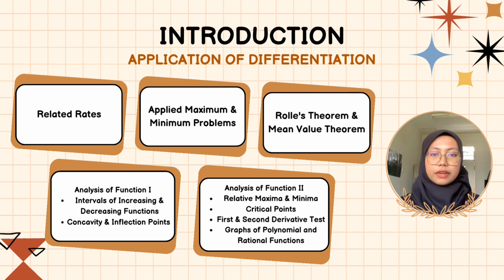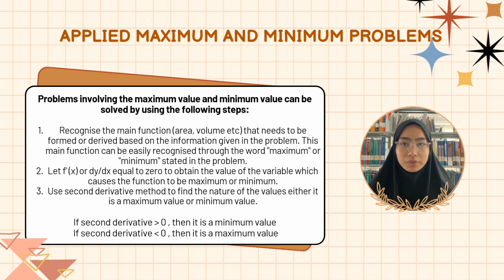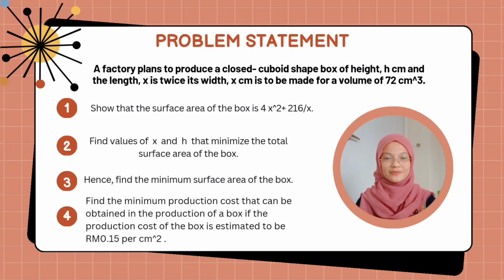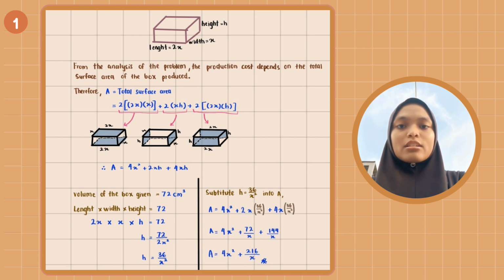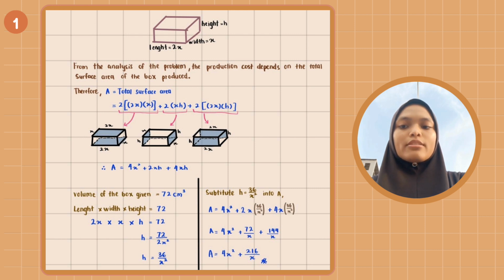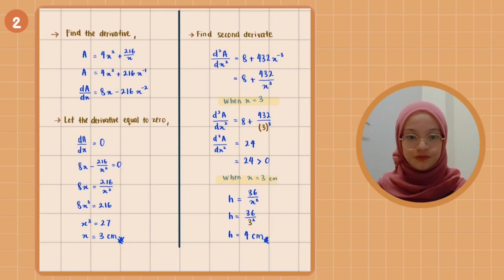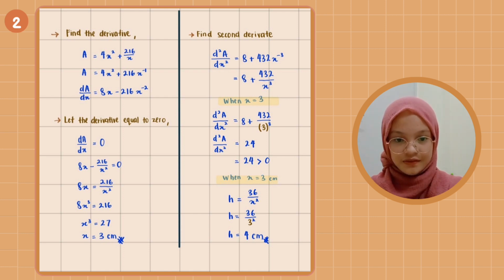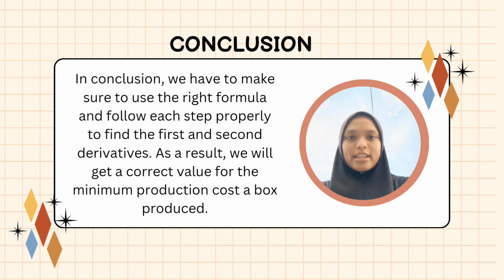[MAT 183] || APPLICATION OF DIFFERENTIATION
A4AS120220